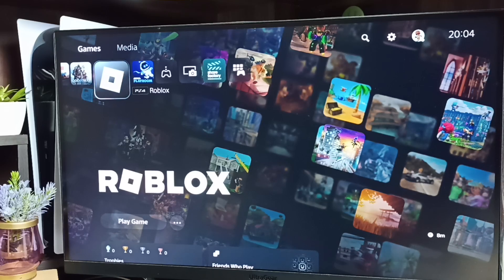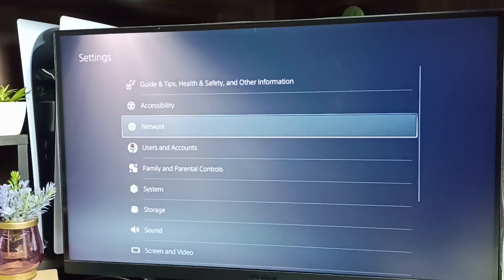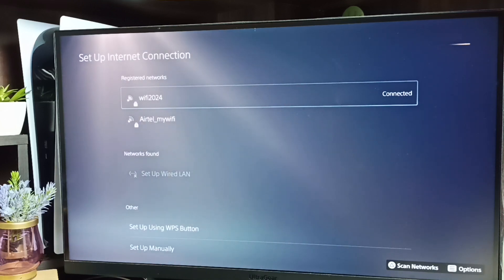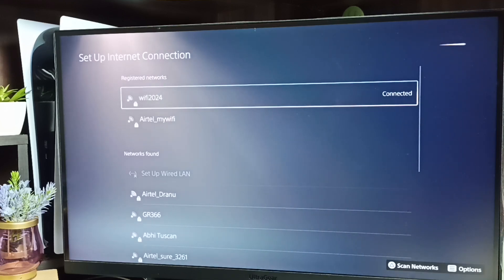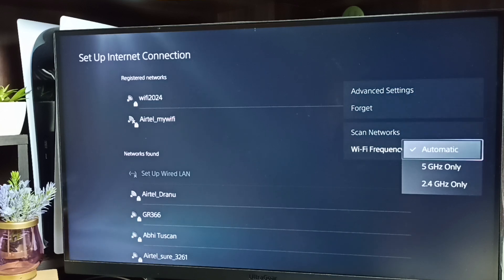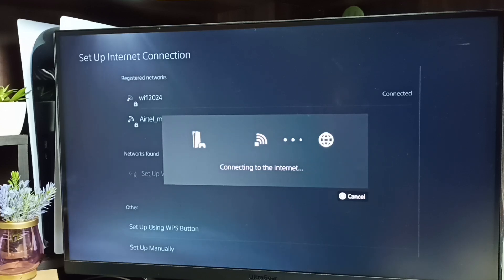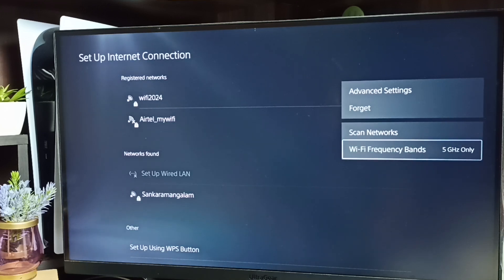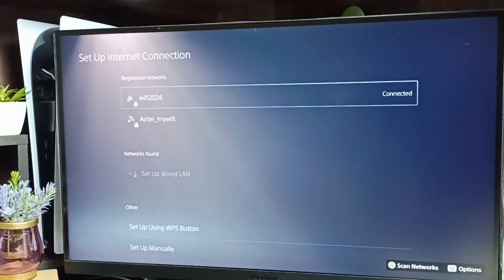How to Change WiFi Frequency Bands (5GHz or 2.4 GHz) on PS5 Sony PlayStation 5